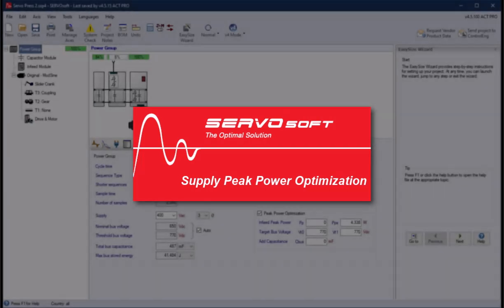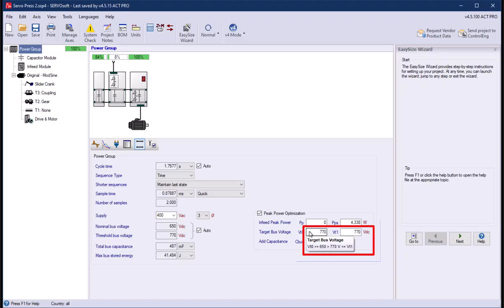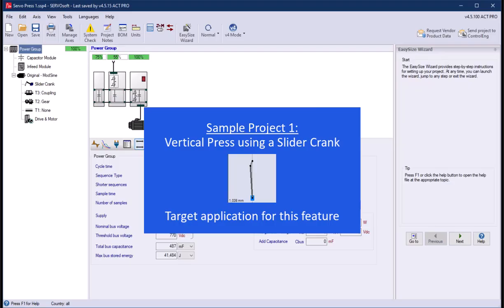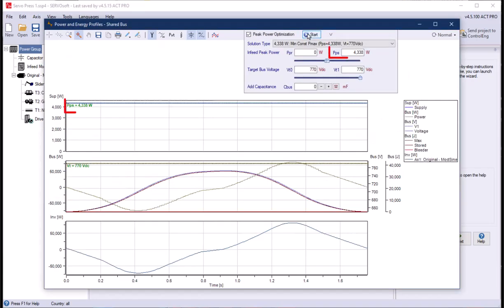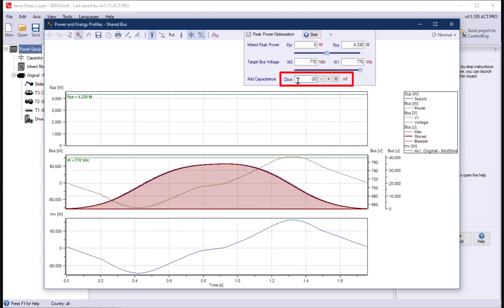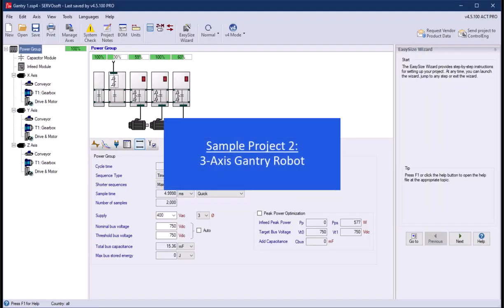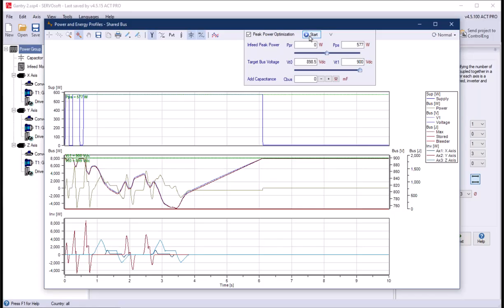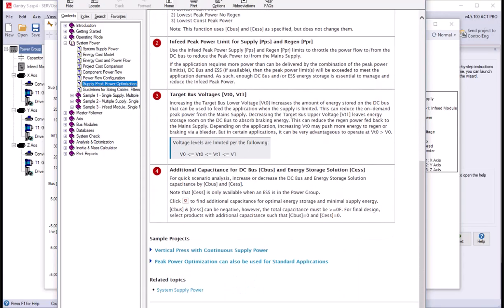How to Reduce Servo Supply Peak Power by 90% with SERVOsoft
Minimize the Supply Peak Power by finding the best balance of infeed power and energy storage by adjusting two parameters - Infeed Peak Power Factor [Ppf] and Target Bus Voltage [Vt]. Watch to see how a 56 kW supply peak power application is minimized and smoothed to 5.4 kW constant power.

Note: Supply Peak Power Optimization and Slider Crank features available in the PRO version